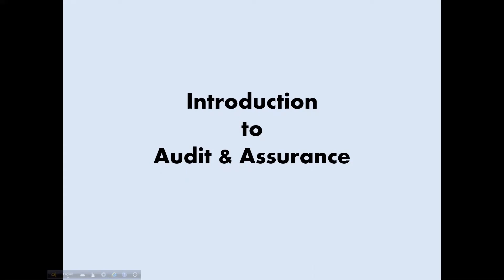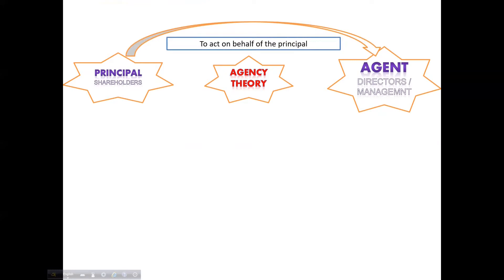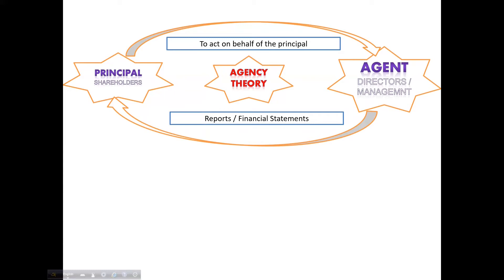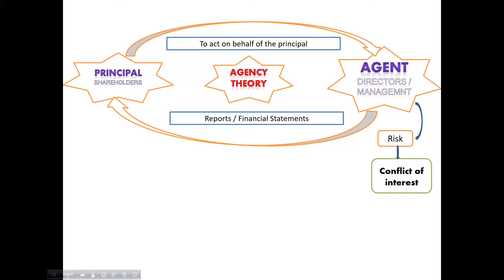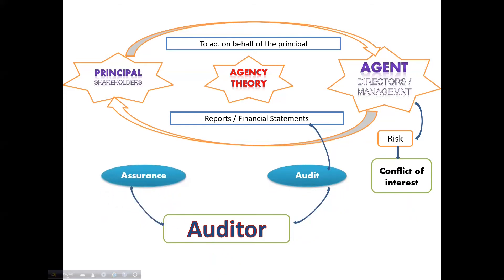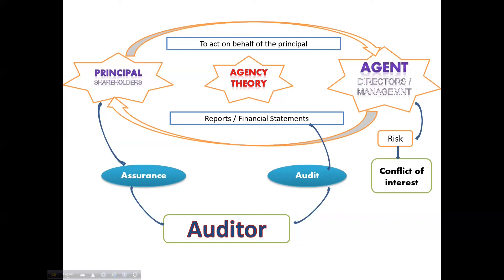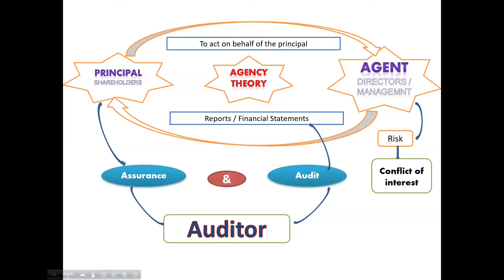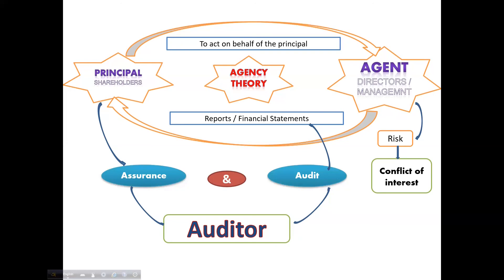what is an audit ?? relationship between audit and agency theory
What is an Audit ?? class lecture 01 relationship with agency theory.

What Is an Audit?

The term audit usually refers to a financial statement audit. A financial audit is an objective examination and evaluation of the financial statements of an organization to make sure that the financial records are a fair and accurate representation of the transactions they claim to represent. The audit can be conducted internally by employees of the organization or externally by an outside CA firm.

KEY TAKEAWAYS:

External audits are commonly performed by CA firms and result in an auditor's opinion which is included in the audit report.

An unqualified, or clean, audit opinion means that the auditor has not identified any material misstatement as a result of his or her review of the financial statements.

External audits can include a review of both financial statements and a company's internal controls.

Internal audits serve as a managerial tool to make improvements to processes and internal controls.

Understanding Audits

Almost all companies receive a yearly audit of their financial statements, such as the income statement, balance sheet, and cash flow statement. Lenders often require the results of an external audit annually as part of their debt covenants. For some companies, audits are a legal requirement due to the compelling incentives to intentionally misstate financial information in an attempt to commit fraud. As a result of the Sarbanes-Oxley Act (SOX) of 2002, publicly traded companies must also receive an evaluation of the effectiveness of their internal controls.1

Types of Audits:

External Audits:

Audits performed by outside parties can be extremely helpful in removing any bias in reviewing the state of a company's financials. Financial audits seek to identify if there are any material misstatements in the financial statements. An unqualified, or clean, auditor's opinion provides financial statement users with confidence that the financials are both accurate and complete. External audits, therefore, allow stakeholders to make better, more informed decisions related to the company being audited.

External auditors follow a set of standards different from that of the company or organization hiring them to do the work. The biggest difference between an internal and external audit is the concept of independence of the external auditor. When audits are performed by third parties, the resulting auditor's opinion expressed on items being audited (a company's financials, internal controls, or a system) can be candid and honest without it affecting daily work relationships within the company.

Internal Audits:

Internal auditors are employed by the company or organization for whom they are performing an audit, and the resulting audit report is given directly to management and the board of directors. Consultant auditors, while not employed internally, use the standards of the company they are auditing as opposed to a separate set of standards. These types of auditors are used when an organization doesn’t have the in-house resources to audit certain parts of their own operations.

The results of the internal audit are used to make managerial changes and improvements to internal controls. The purpose of an internal audit is to ensure compliance with laws and regulations and to help maintain accurate and timely financial reporting and data collection. It also provides a benefit to management by identifying flaws in internal control or financial reporting prior to its review by external auditors.

[NOT FOR READING]